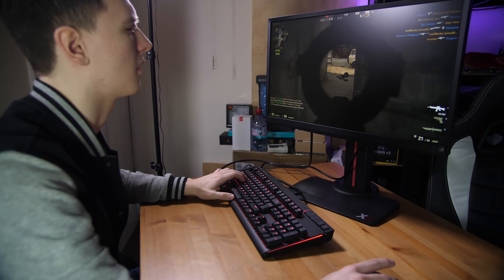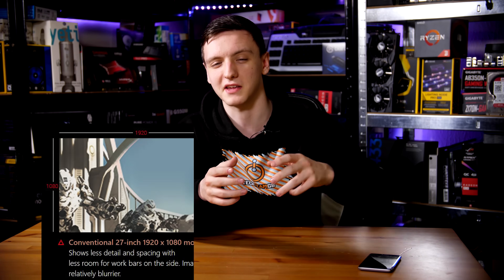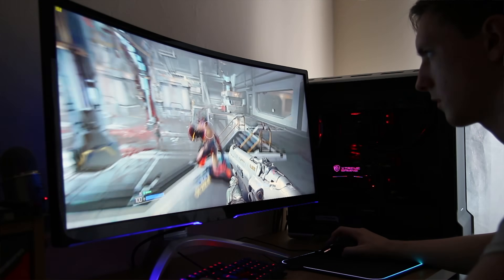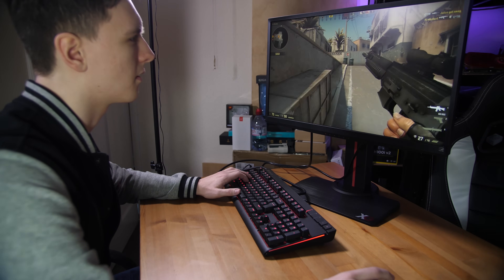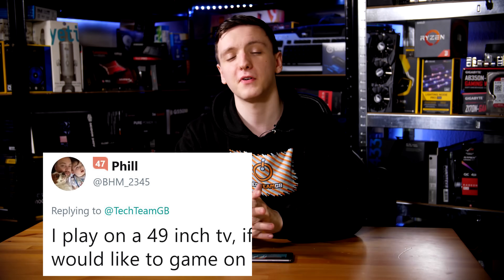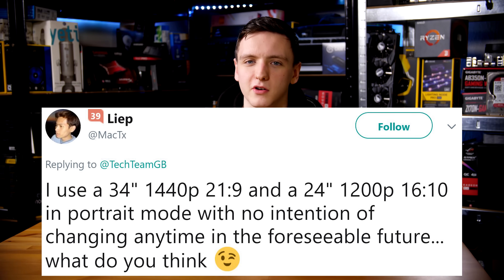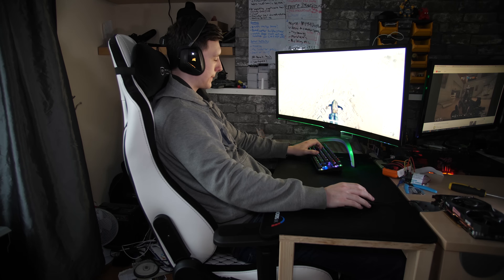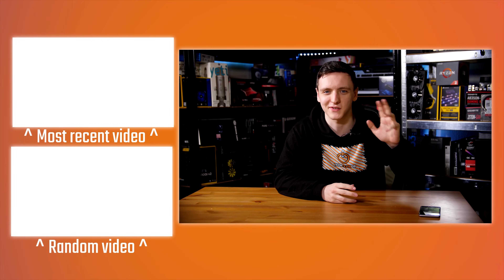Ultrawide vs 16:9 for Gaming | Tech FAQs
Are you looking for a new monitor for your gaming PC, but not sure if a 21:9 Ultrawide monitor is worth it for you? Let's discuss just that, in this episode of Tech FAQs - featuring viewer answers too!